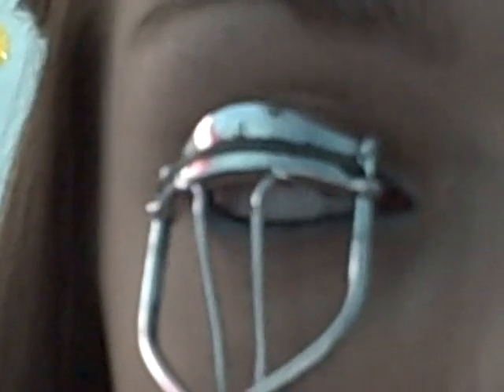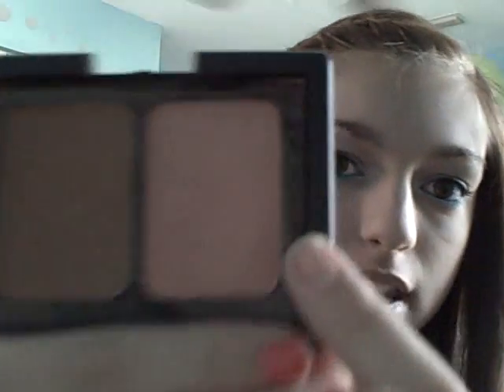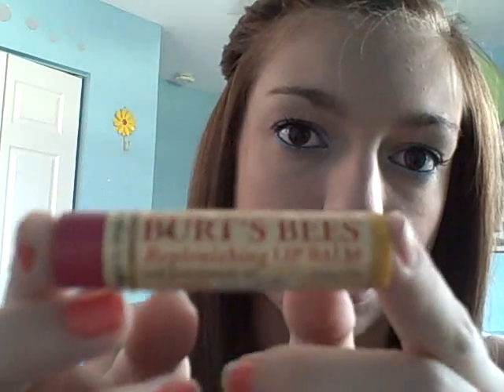spring 2011 makeup tutorial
I hope you all liked it :)

prodcucts mentioned:
Eyes:
Matte powder - rimmel londens stay matte powder in sandstorm
eyeliner- e.l.f waterproof eyeliner pen and maybeline eye studio gel liner in blackest black.
eyeshadow: coastal scents 88 ultra shimmer eyeshadow pallete turqoise blue
mascara- maybelline one by once mascara in blackest black
 face:
cheeks: e.l.f blush/bronzing powder
lips: e.l.f hypershine lip gloss in flirt